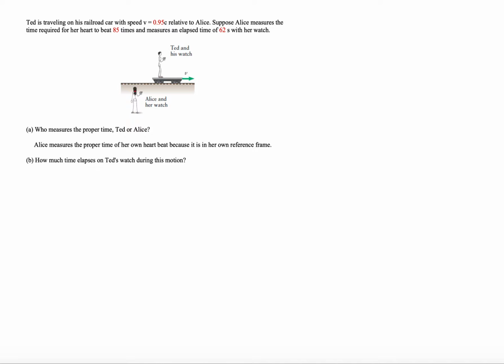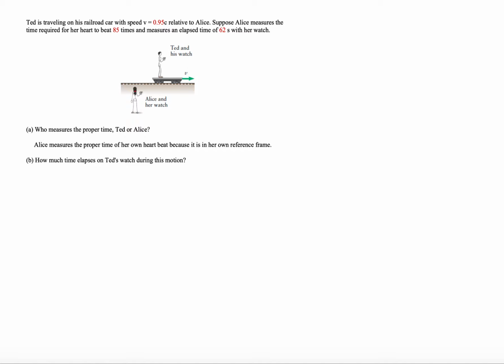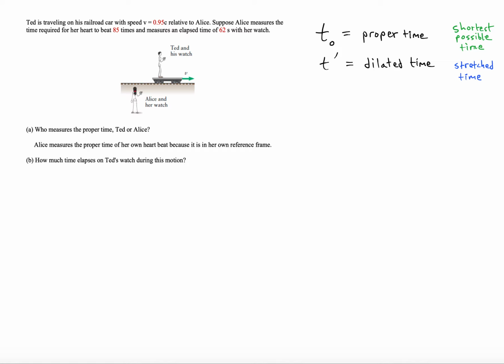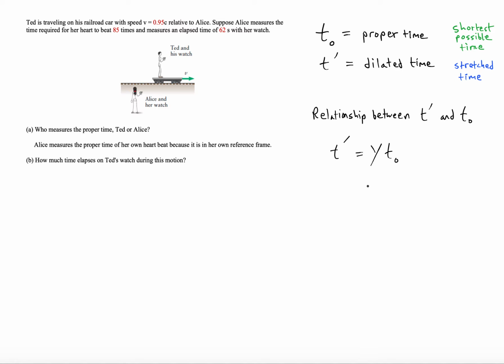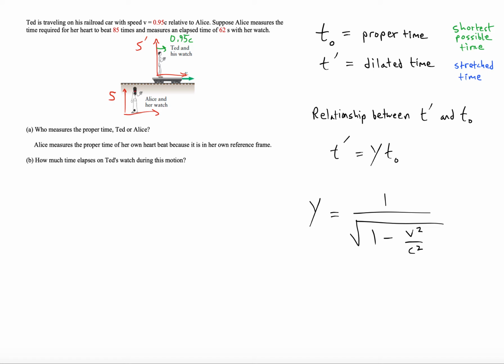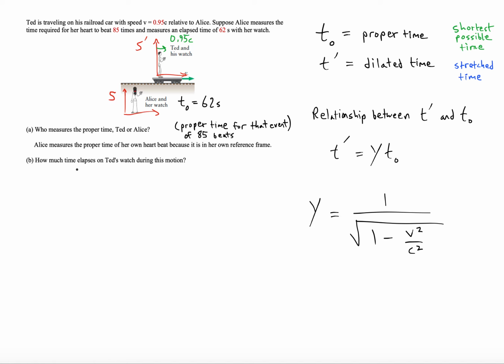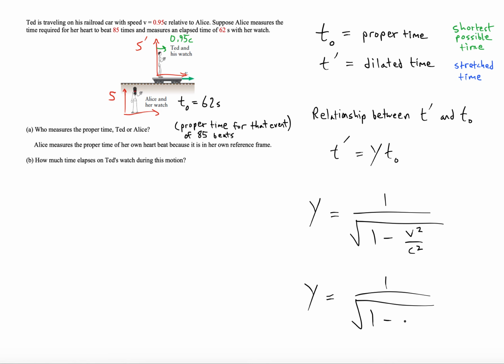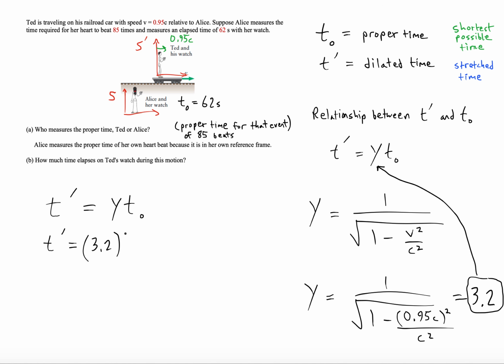Relativistic Time Dilation Example